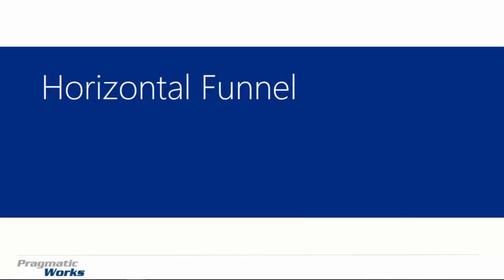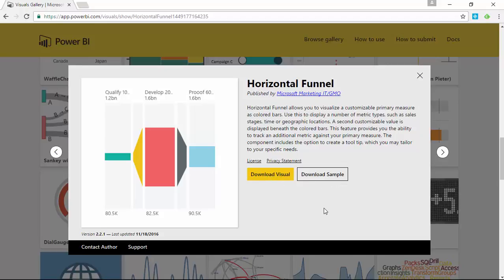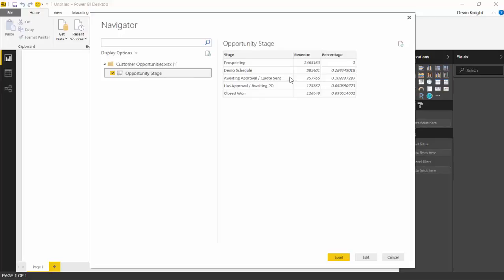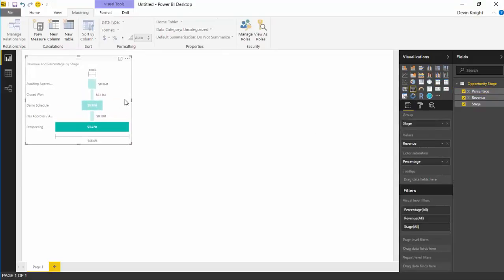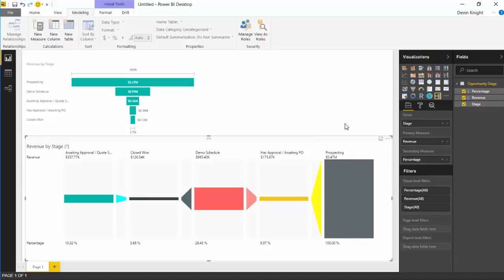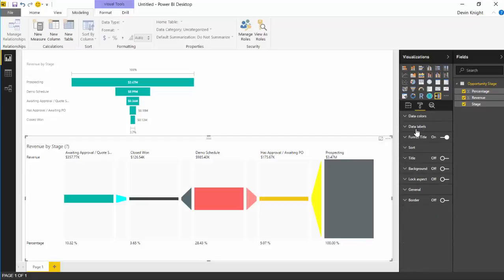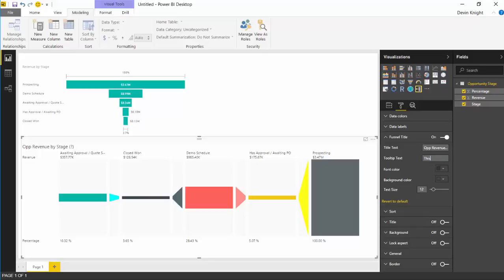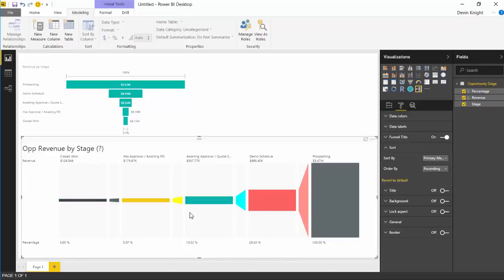Module 31 - Horizontal Funnel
In this module you will learn how to use the Horizontal Funnel Power BI Custom Visual The Horizontal Funnel functions somewhat similar to the traditional funnel but it allows you to display a secondary measure and has a few more customizations than you would normally get. You'll find that the Horizontal Funnel is great for displaying a flow of data.

Downloads:
Customer Opportunities.xlsx